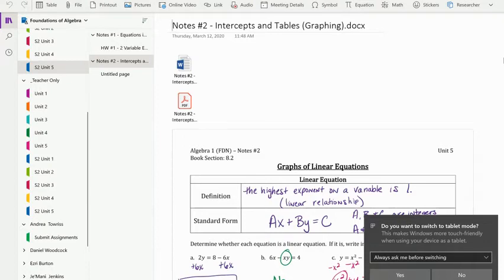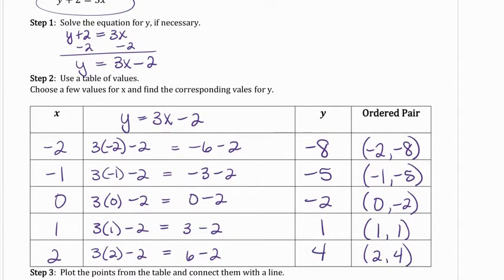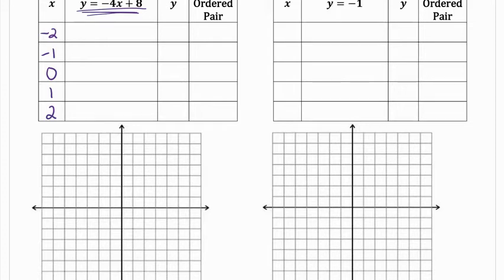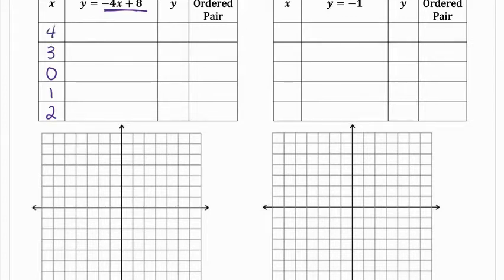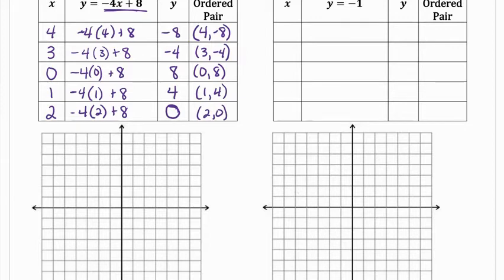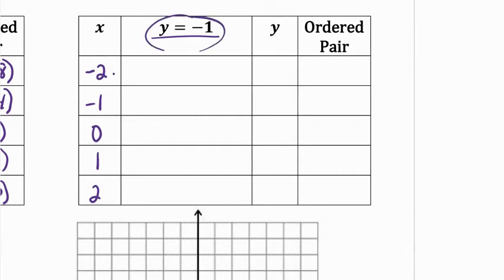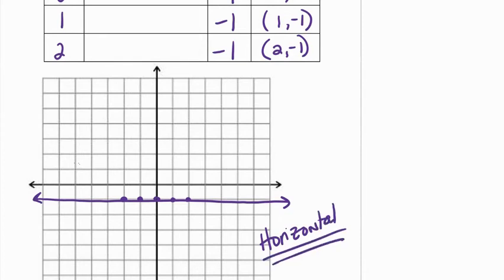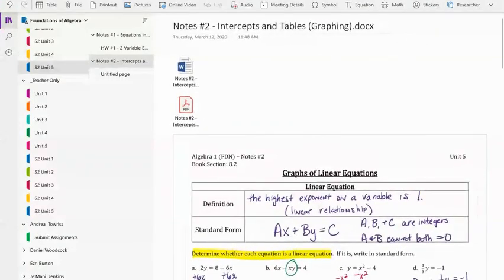Alg 1 (FDN) - Finish Notes #2